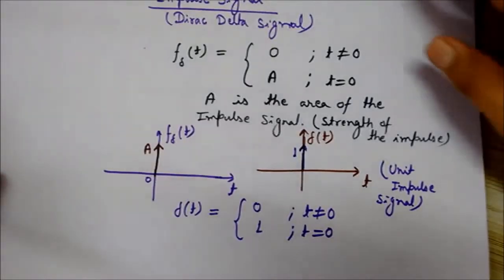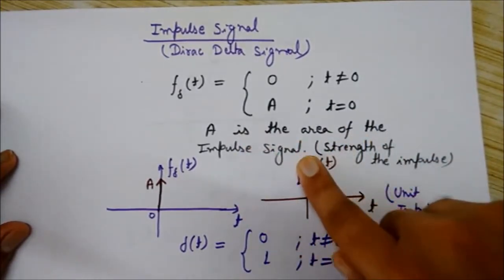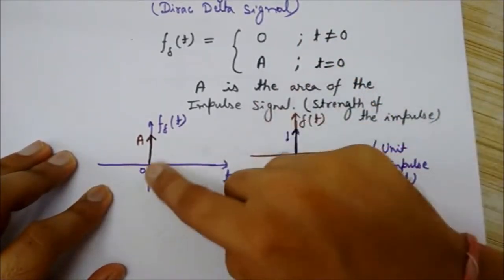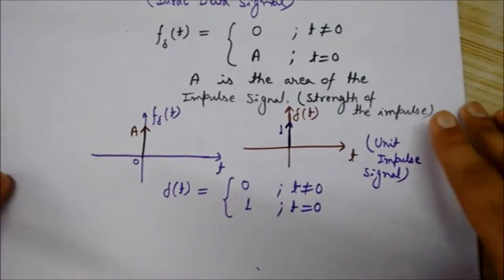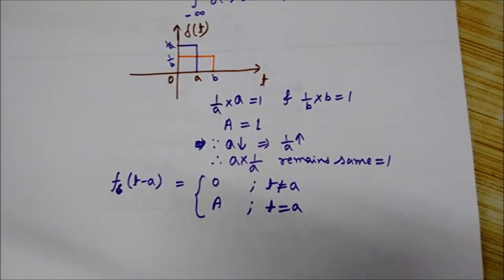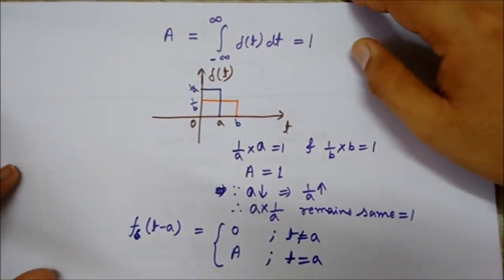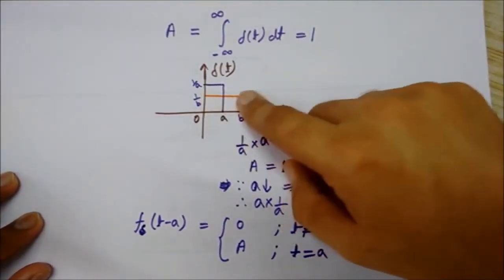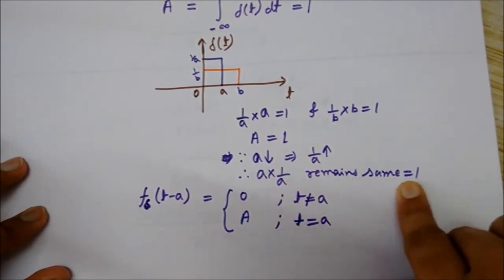Dirac Delta Function (Impulse Signal) - Standard Signals - Elementary Signals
This video is about basics of Dirac Delta Function (Impulse Signal) which are types of Standard Signals (Elementary Signals). This also shows the equation and graph of dirac delta signal (impulse function and unit impulse signal).